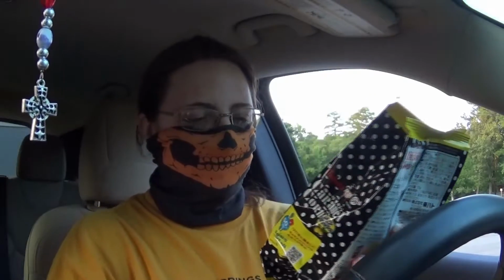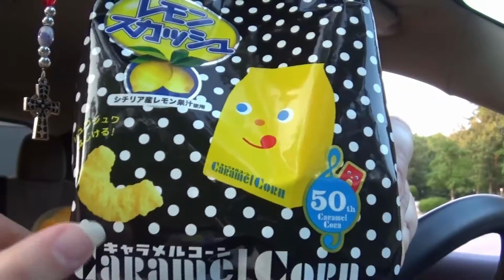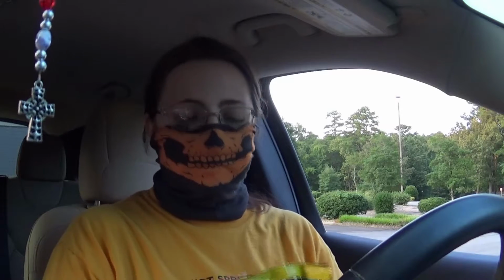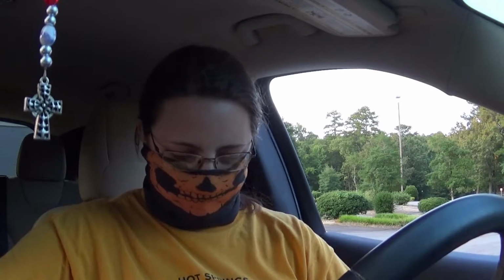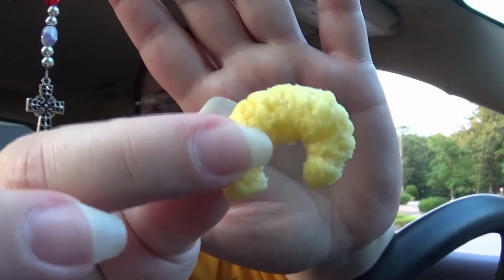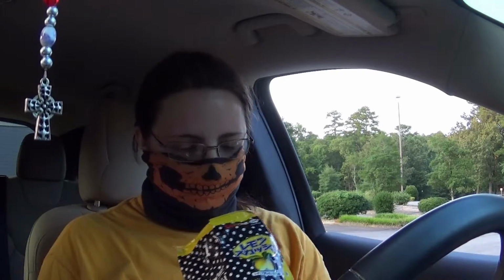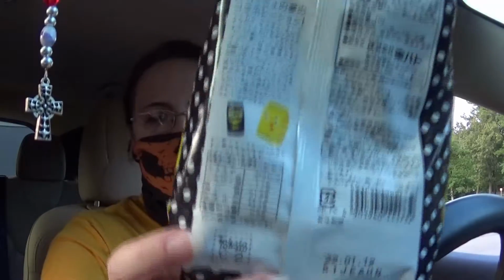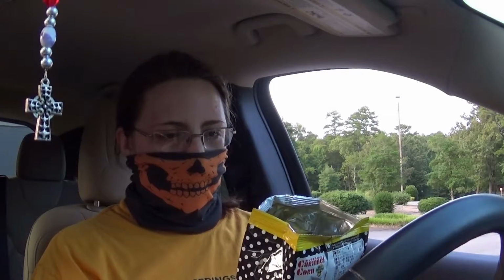Christie & Fam Snack Time! | We try the Japanese snack, Caramel Corn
Guten Taco, ya'll! Starting a new series (possibly mini series), Christie & Fam Snack Time! My mother (camera shy baby boomer) and I (millennial) will try a variety of snacks for ya'll and let you know what we think about them!  It's a bit of an impromptu idea I had, so we'll see how this goes. Hope ya'll enjoy!

CREDITS:
Intro/Intro Music + Outro/Outro Music created by Christie At Random (me!)
Video filmed and edited by Christie At Random (also me!)